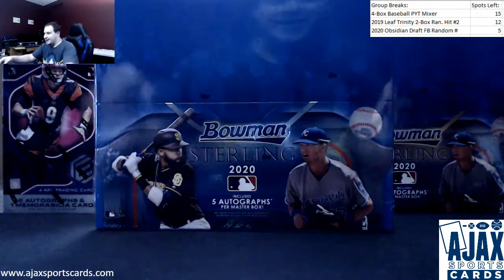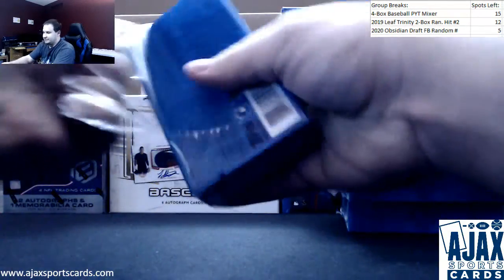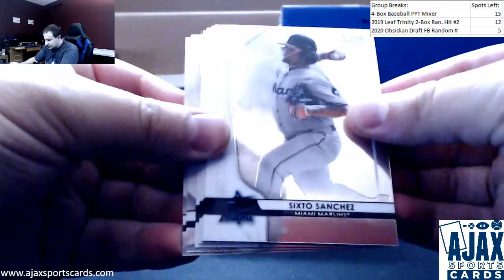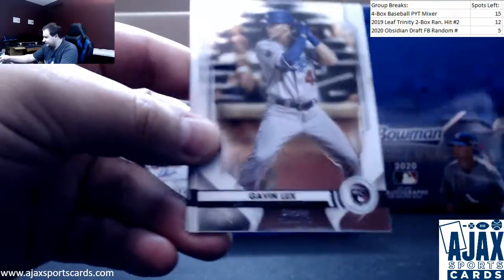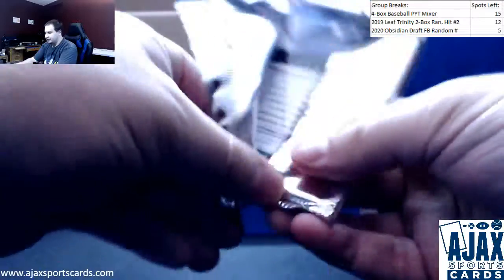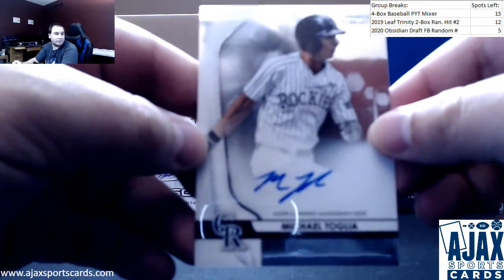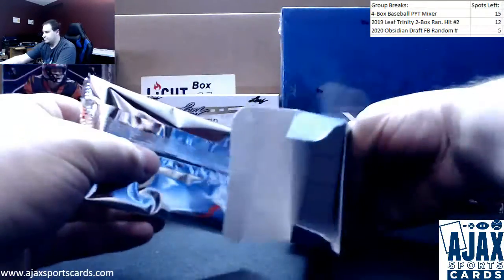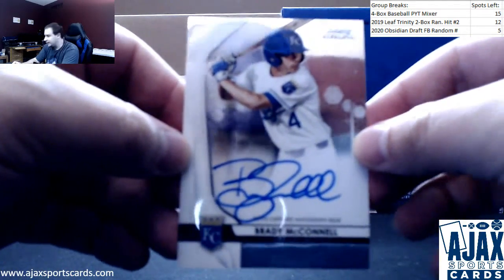Matt-(1) 2020 Bowman Sterling Baseball Hobby Box Live Break